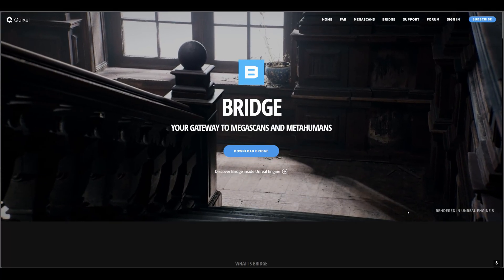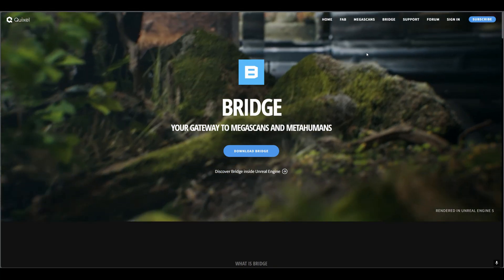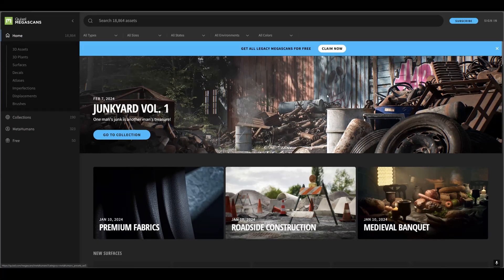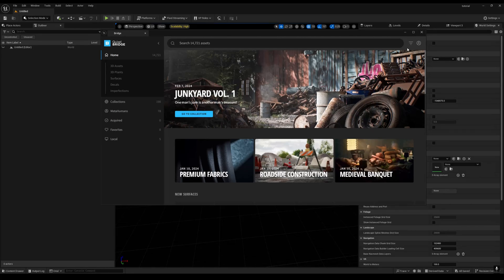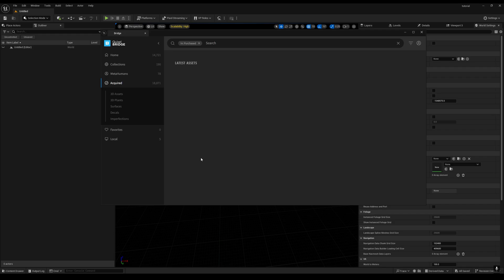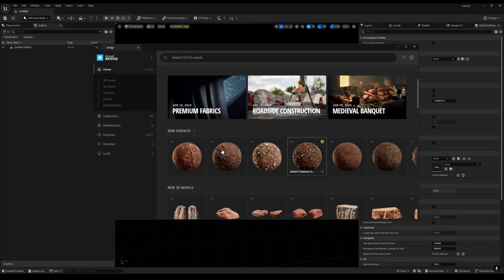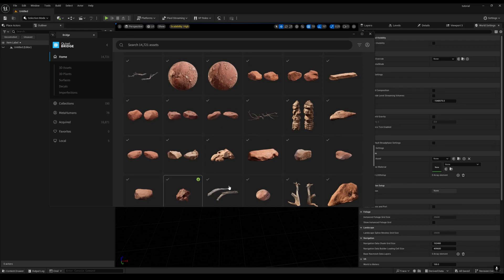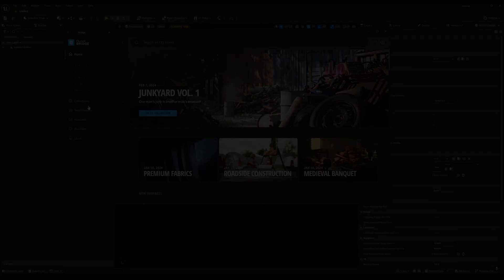Quixel Bridge Is Back in Unreal Engine 5🌿...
"Quixel Bridge Is Back in Unreal Engine 5! 🌉🎮 Exciting news for game developers and artists—Quixel Bridge has returned, fully integrated into Unreal Engine 5. Easily access thousands of high-quality Megascans assets directly within UE5 for your projects. In this video, I’ll show you how to use Quixel Bridge, import assets seamlessly, and enhance your game environments. Don’t miss out on this game-changing tool!